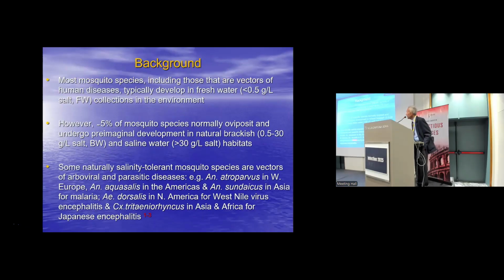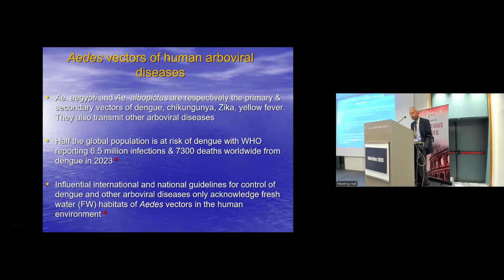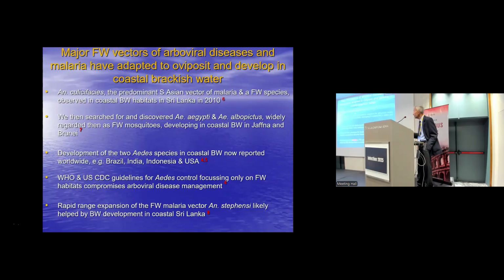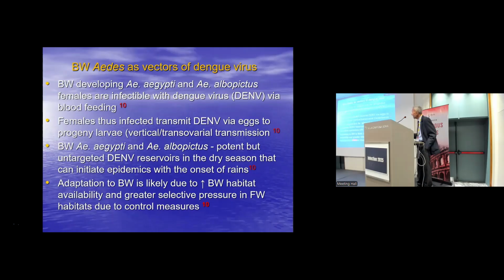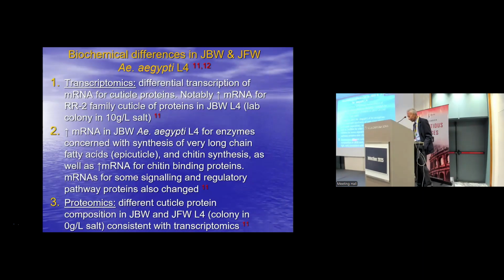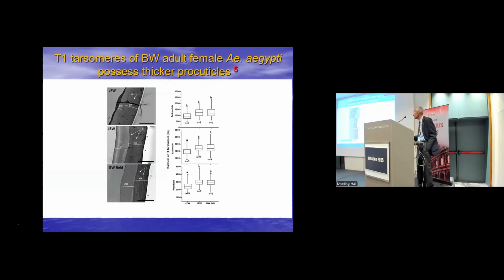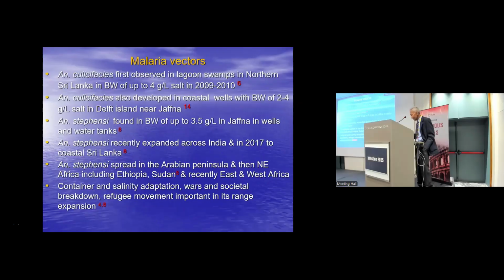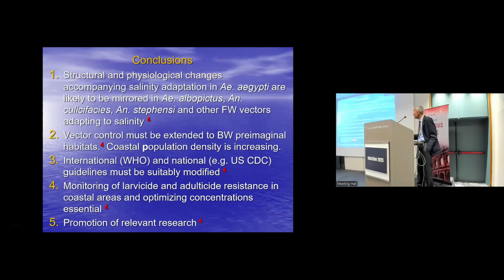Global environmental changes and mosquito-borne diseases in coastal areas | Infection 2025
Presentation by Ranjan Ramasamy, IDFISH Technology, United States on "Global environmental changes and mosquito-borne diseases in coastal areas"